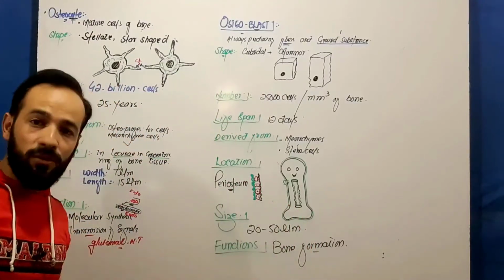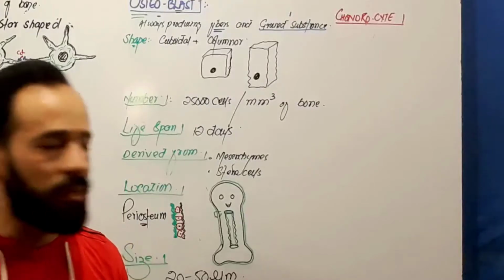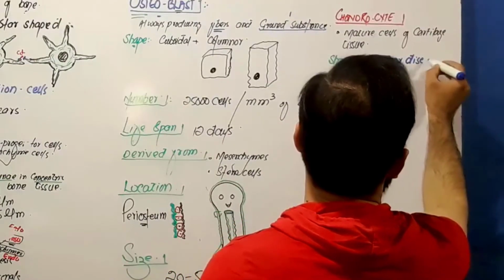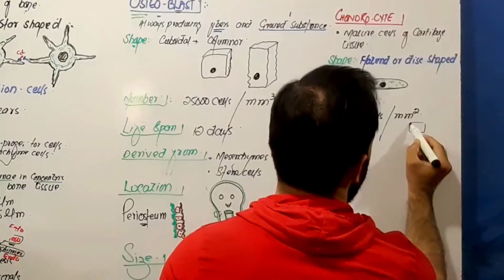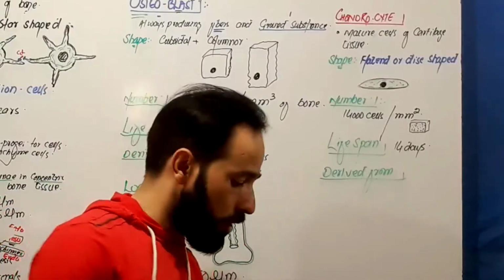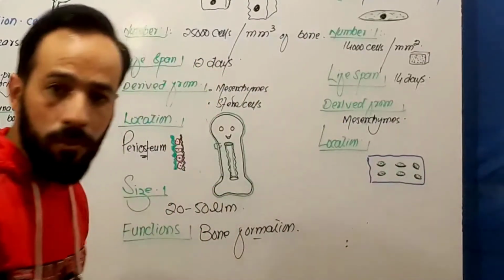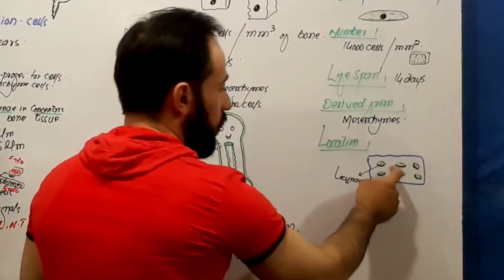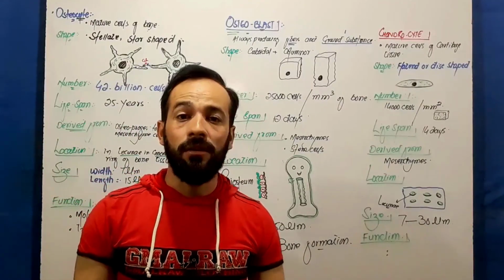Connective Tissue | Cells of Connective Tissue | Chondrocyte cell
Todays Lecture is about:
Connective Tissue | Cells of Connective Tissue | Chondrocyte cell | What are Chondrocytes